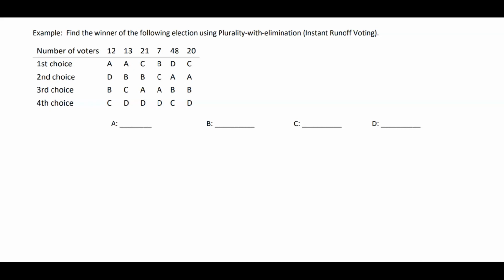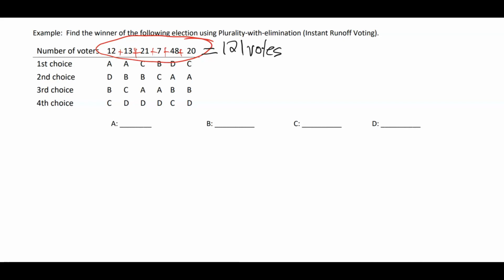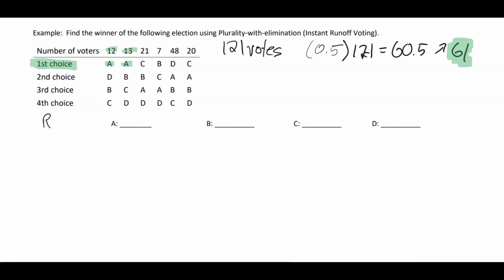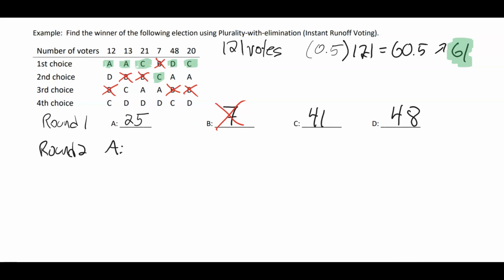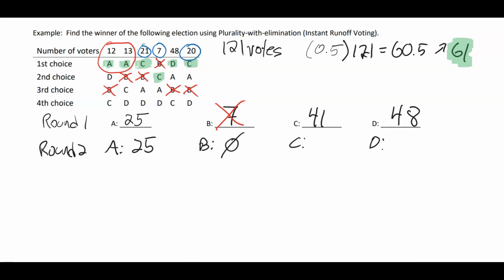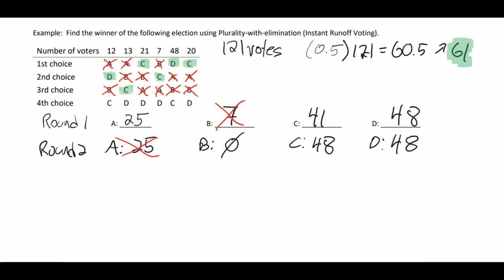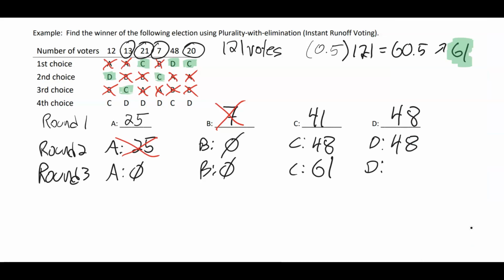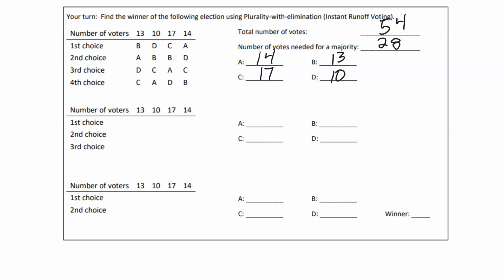103x Voting LHS IRV